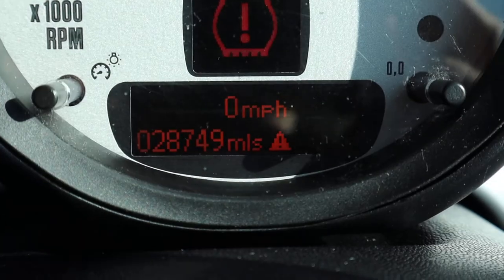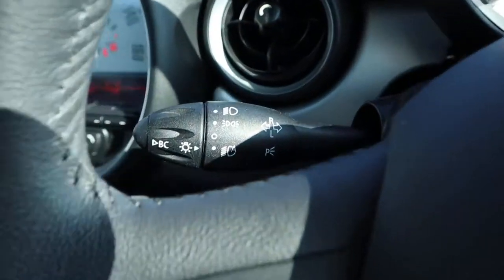Country Car Barford Warwickshire Used Mini for Sale in Warwickshire